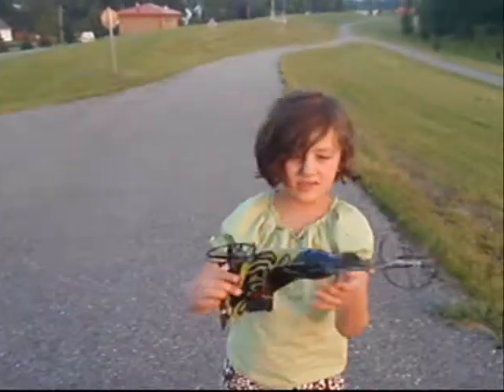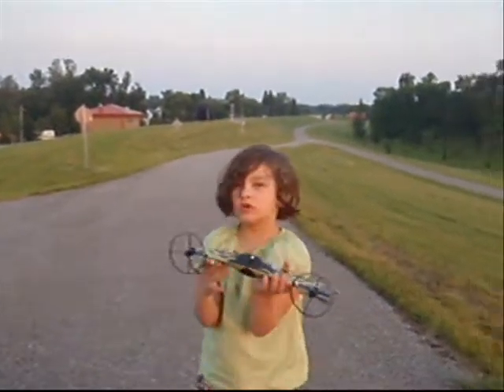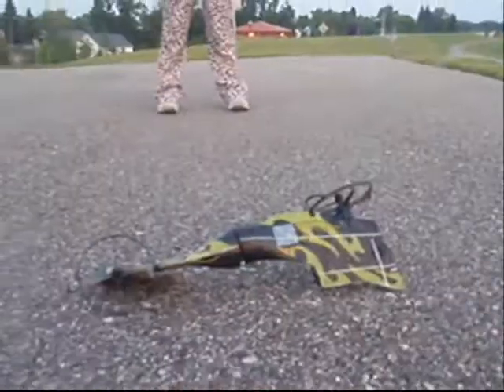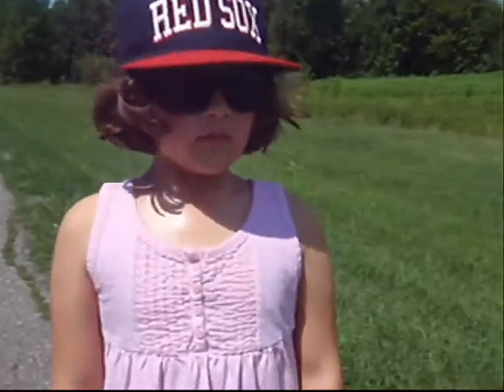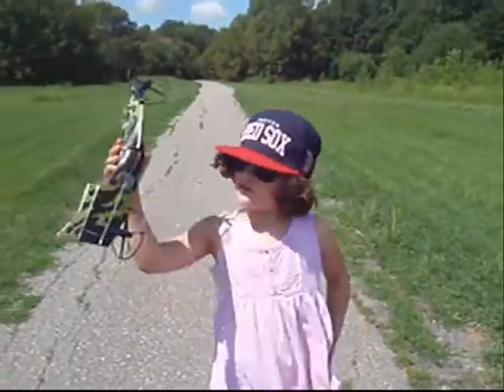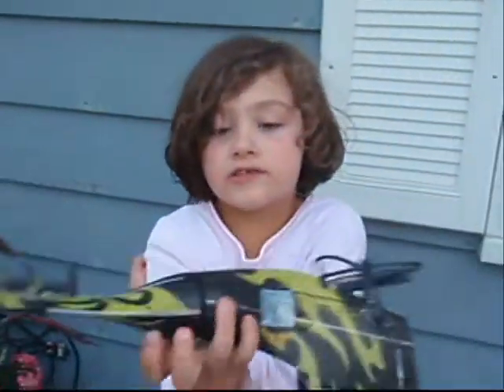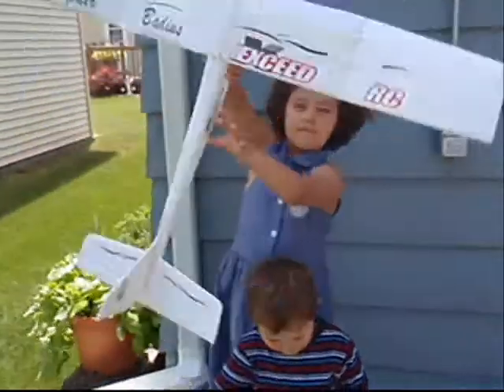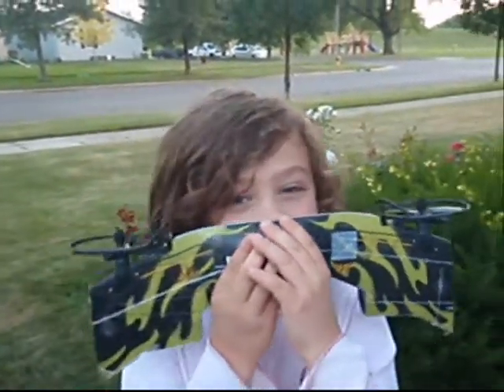RCDOX 2010 Air Hogs SWITCH BLADE review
RCDOX 2010 Air Hogs SWITCH BLADE review airhog airhogs switchblade